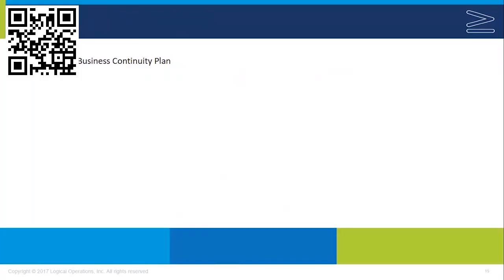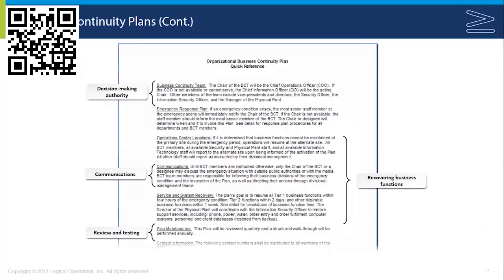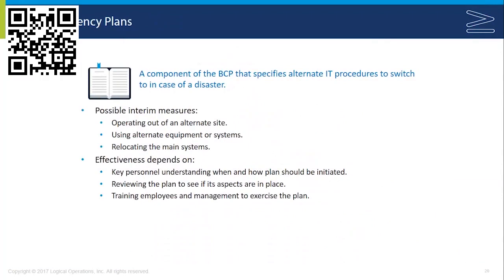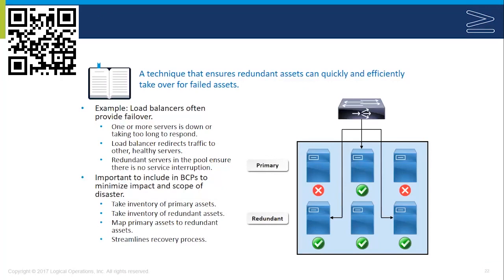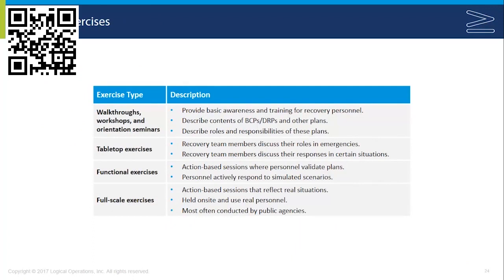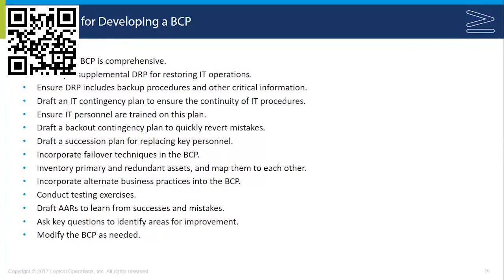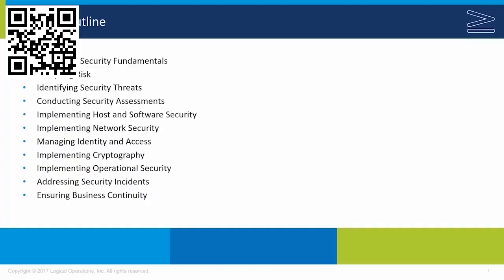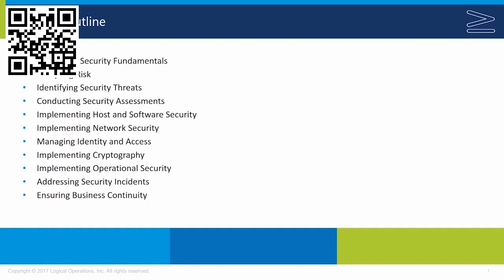Module 11 - Ensuring Business Continuity - Develop a Business Continuity Plan